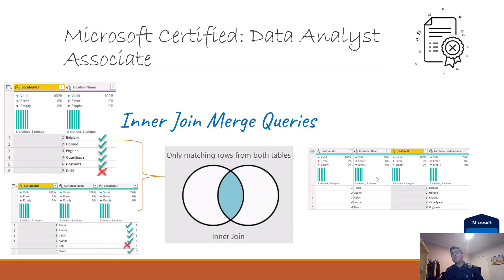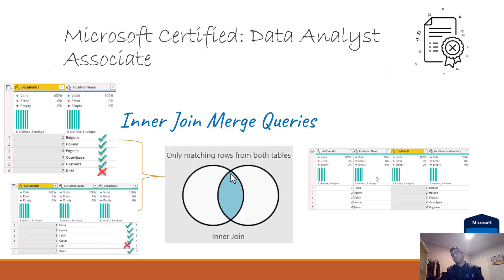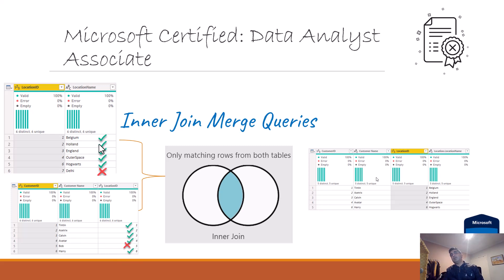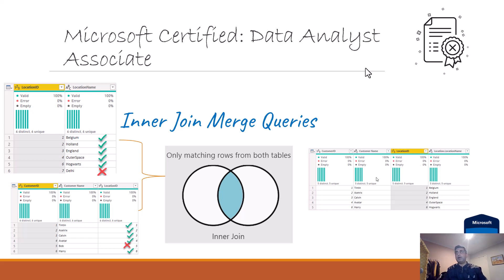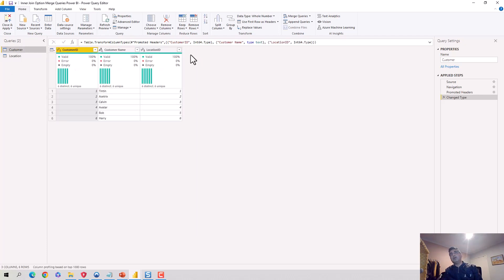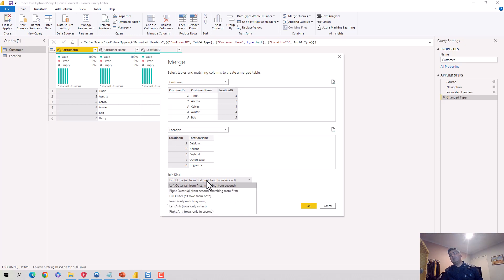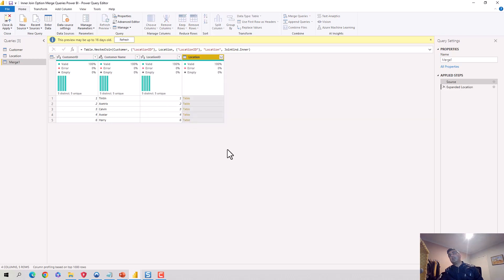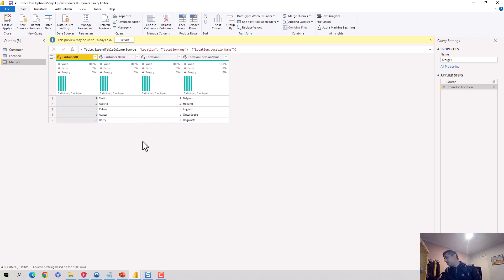Unlocking Powerful Insights with Inner Join Merge Query in Power BI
Published on 02 Oct 2023:
In this video, we will learn to use the inner join when merging two queries in the power query editor.
The inner join keeps only the records from common to both the tables.

In the previous video, we learnt to use the left outer join when merging two queries in the power query editor.
The left outer join keeps all records from the table on the left and only filters records on the right where corresponding values match for table on the right side of the join.